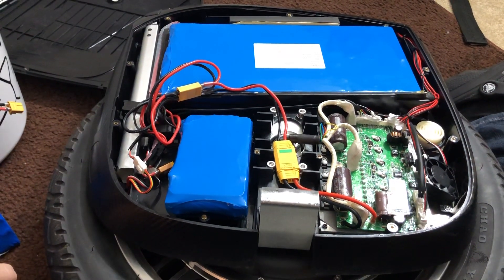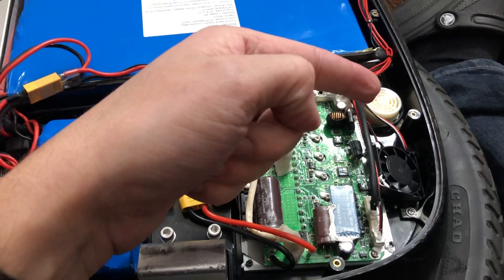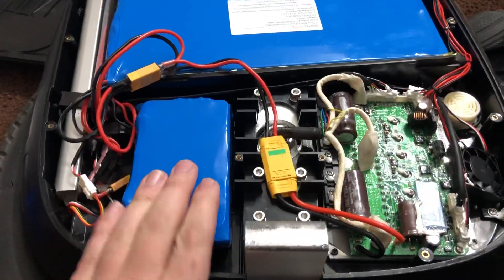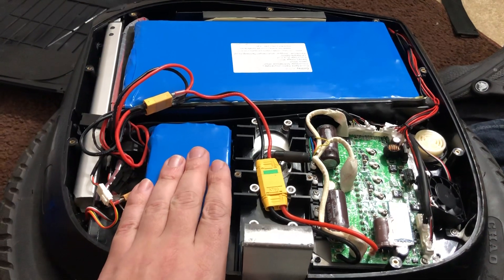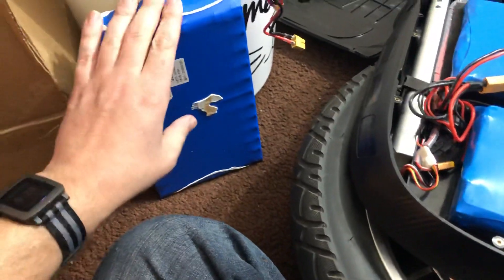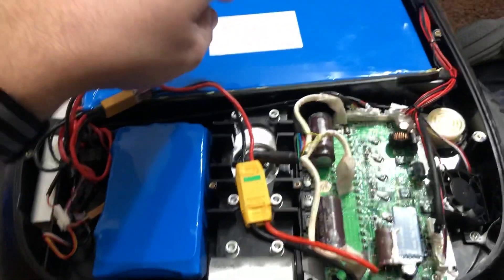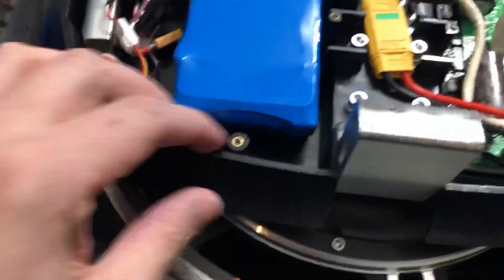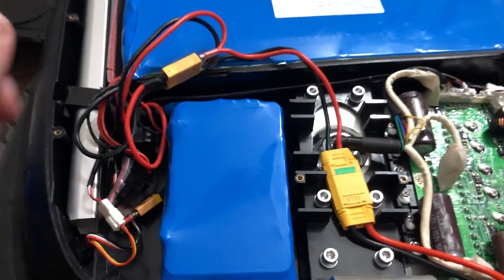Gotway MSX 100v 1230WH battery upgrade! (Now at 1860WH)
WARNING - Practice high speed hard breaking when completing this upgrade. Due to the extra weight the MSX will generate wobble something that you will need to adjust to. Lowering your PSI helps reduce the wobble greatly. Range output 40 miles riding hard 50+ keeping it around 20-25mph depending on rider weight and weather.